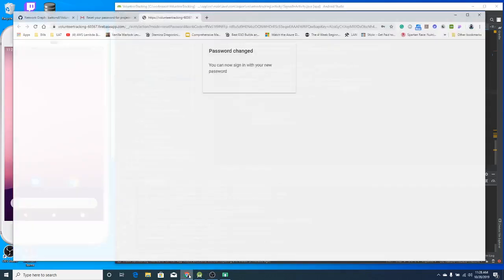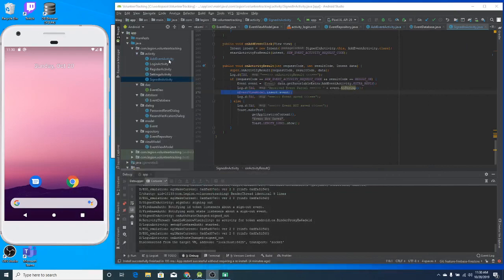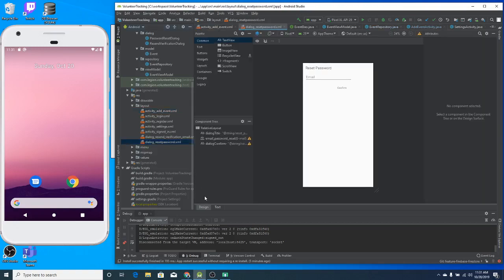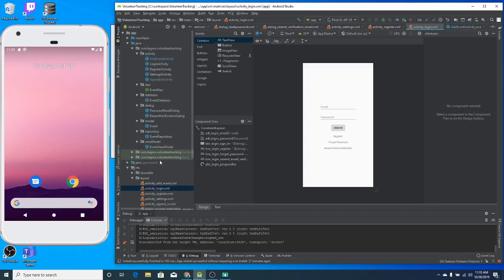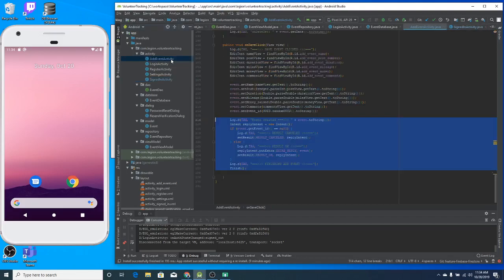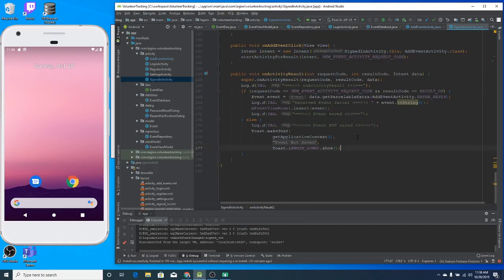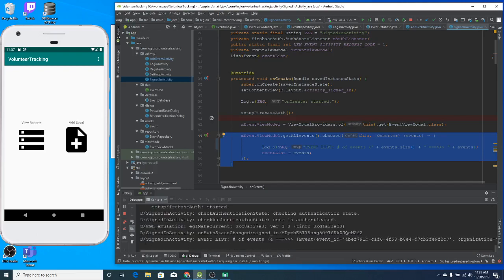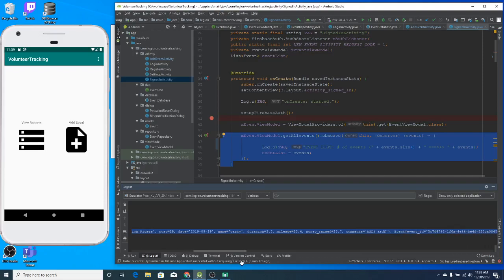Edit Profile and Add Event